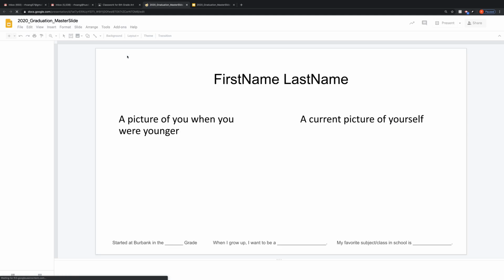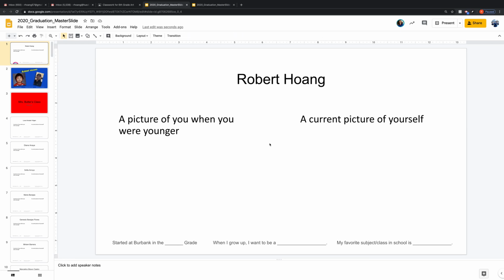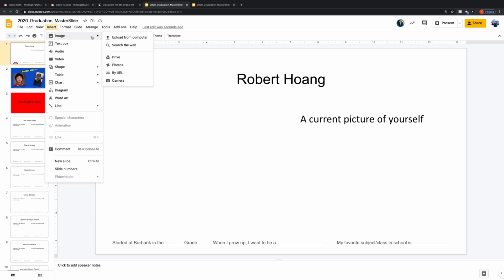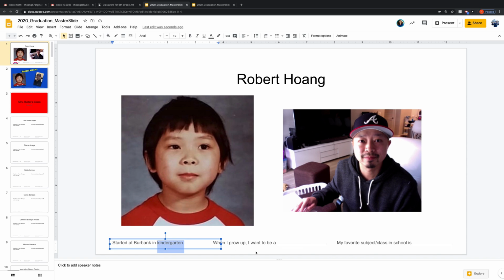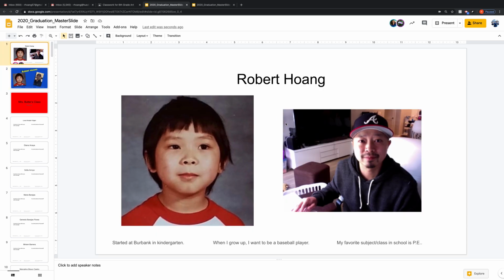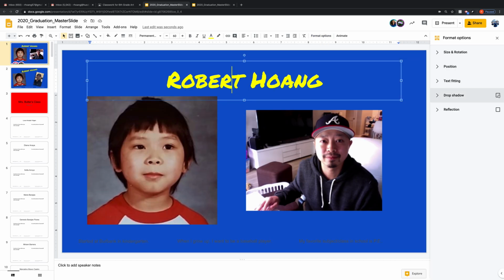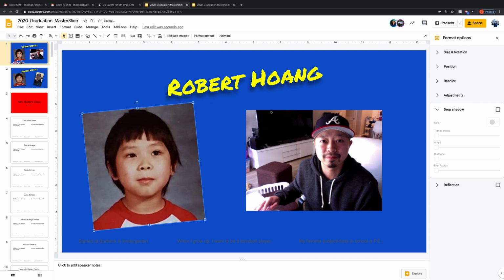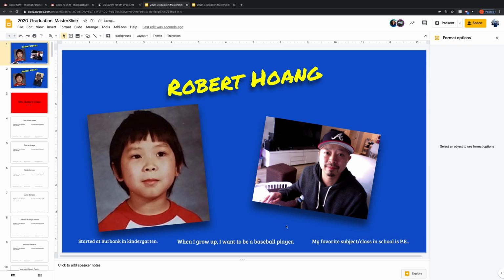Project 3: Graduation Slideshow (Google Slides)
This video is a basic demonstration of how you can edit your slide for the Graduation Slideshow.